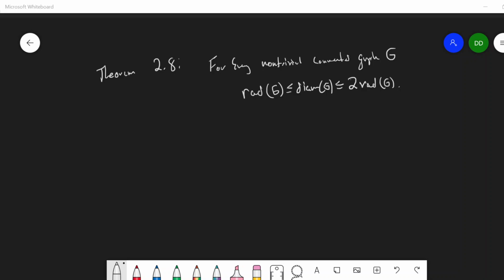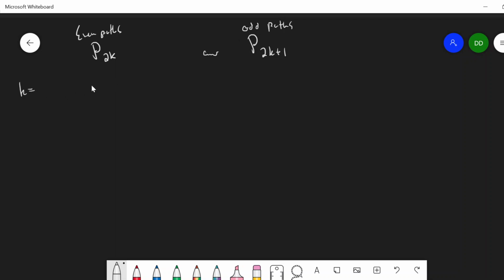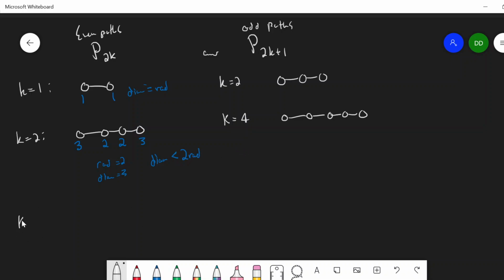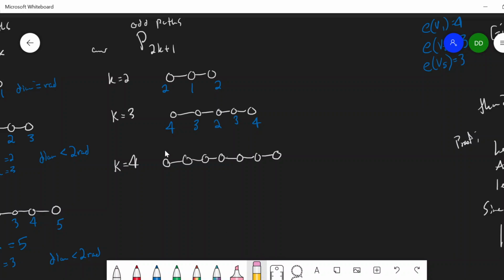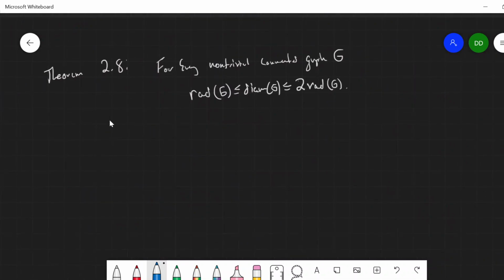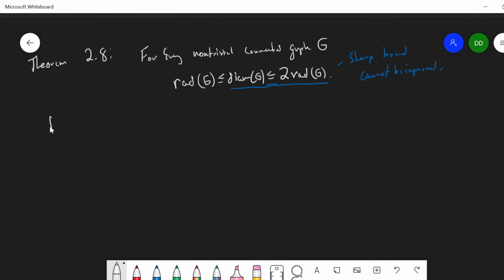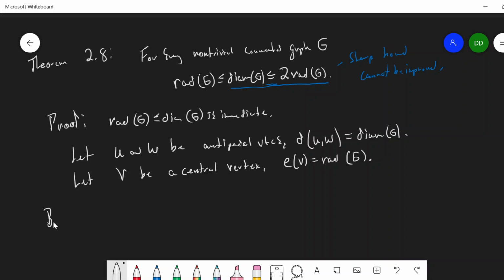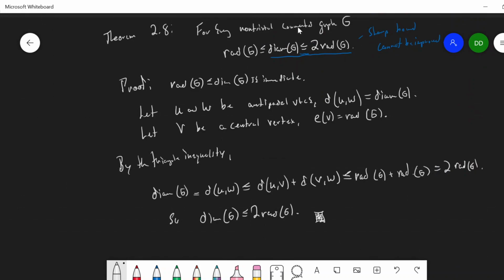Sharpness and Theorem 2.8